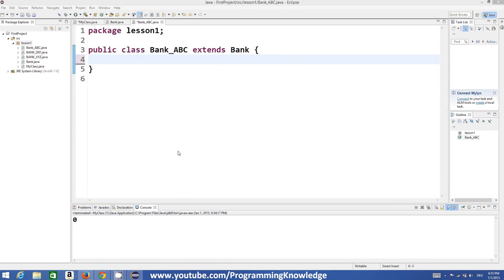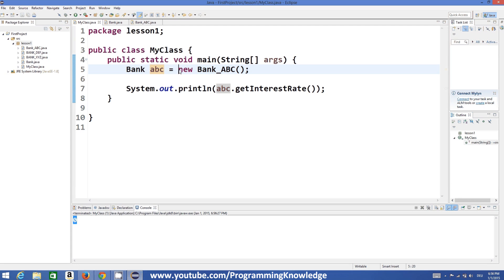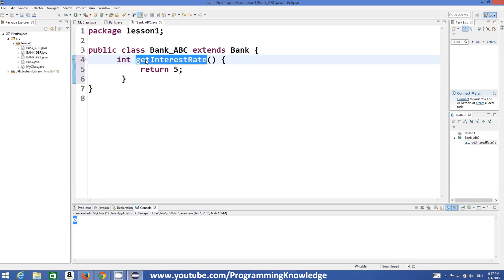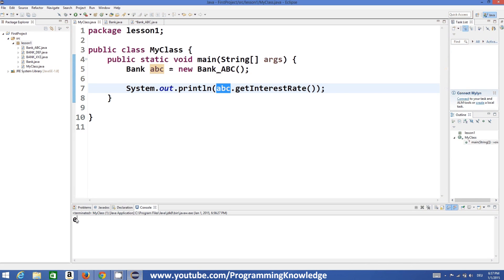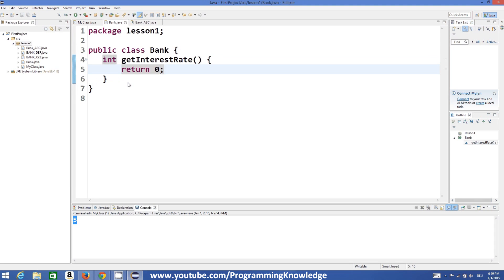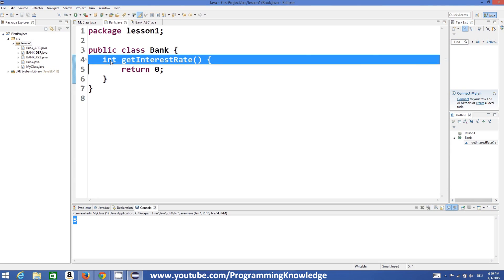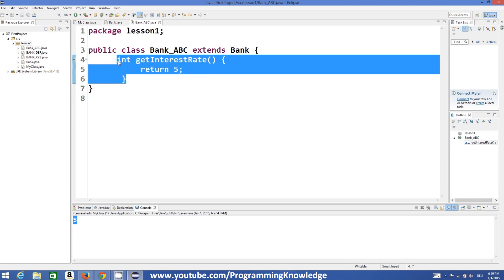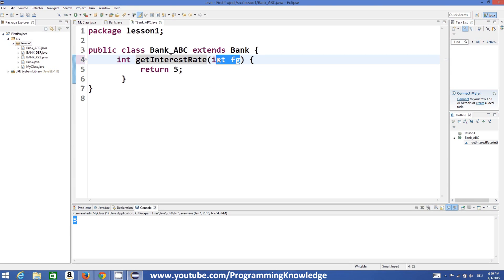Java Tutorial For Beginners 27 - Method Overriding in Java